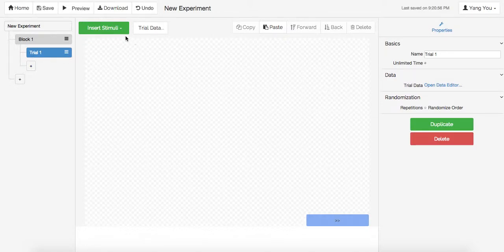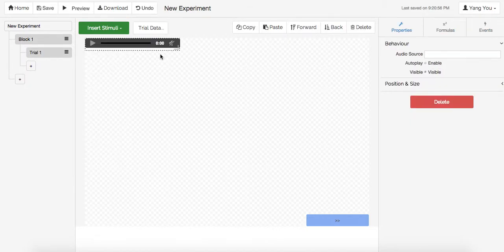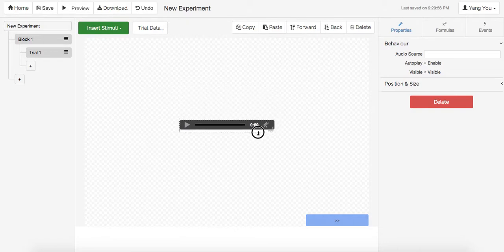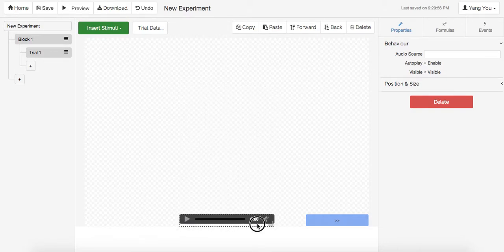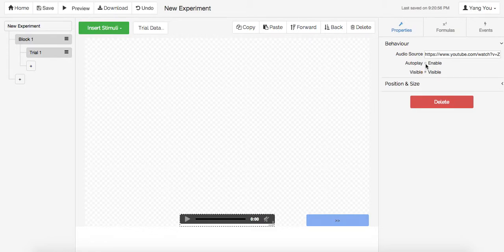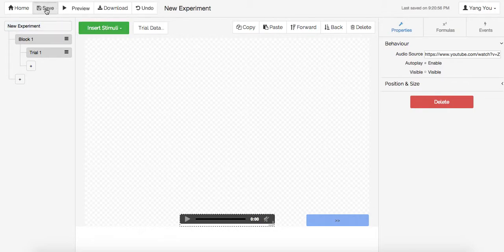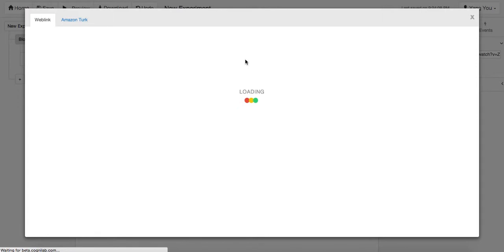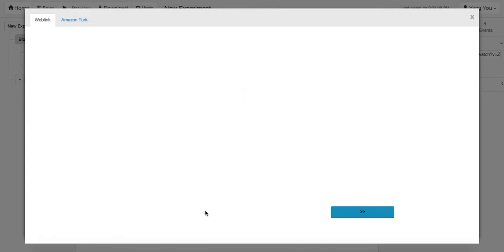Cognilab | Audio (stimulus)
How to upload and modify audio files using Cognilab